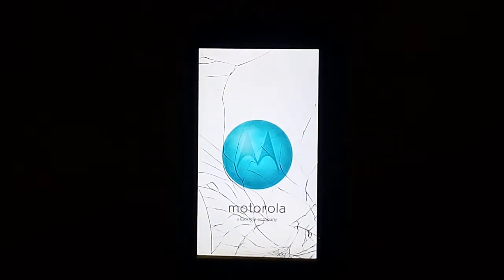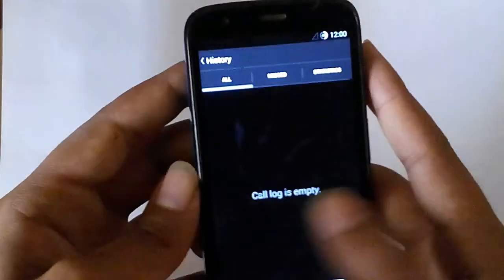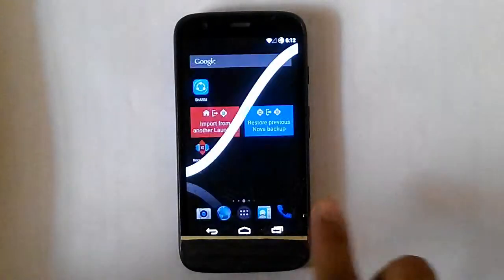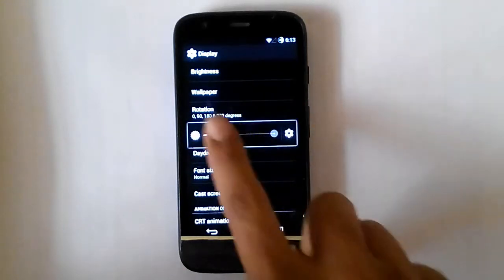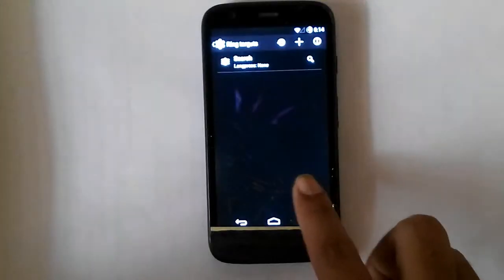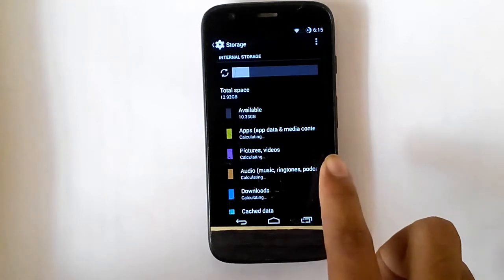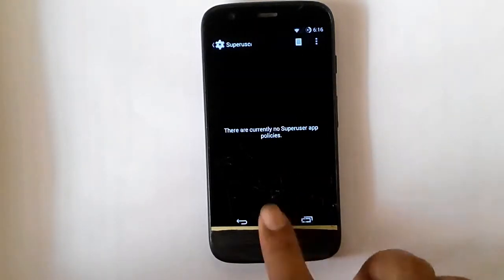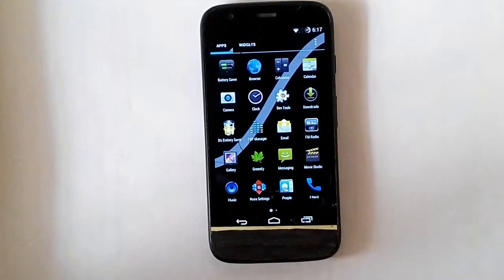Slimkat for Moto G (Review)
Slimkat Unofficial is now available for Moto G, here's a video showing the tweaks and in depth review of the ROM.

NOTE:

The main issue if the app is that it doesn't support a sim card as of now.
Let's wait for the further updates and see what they've got in store for us.